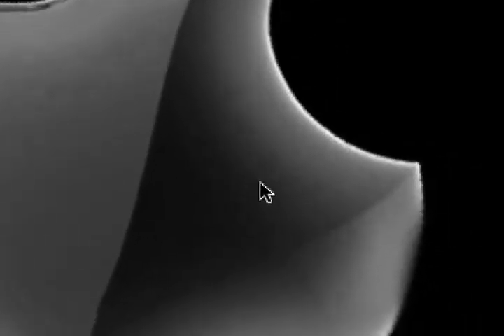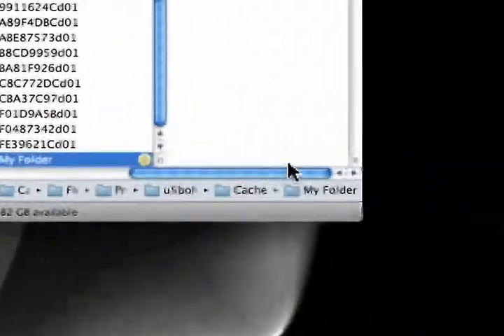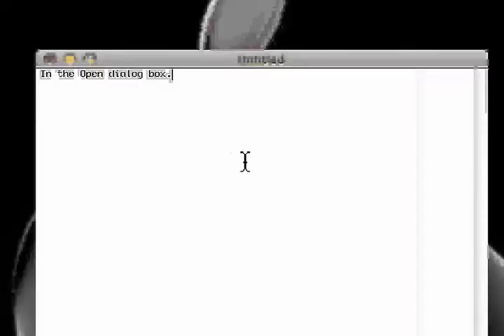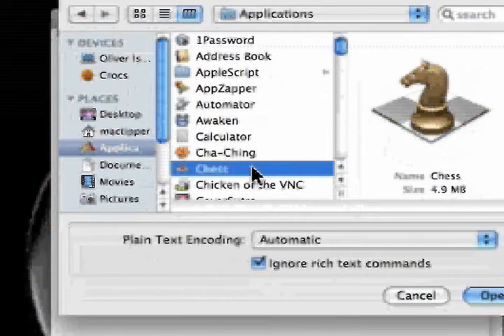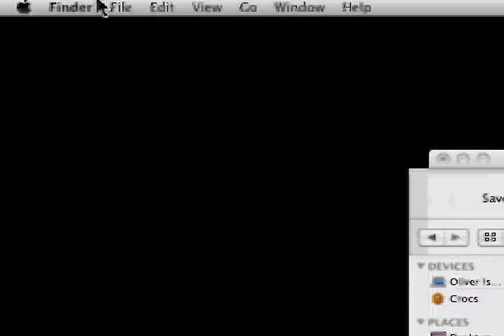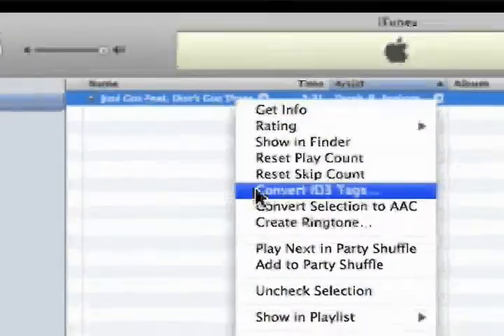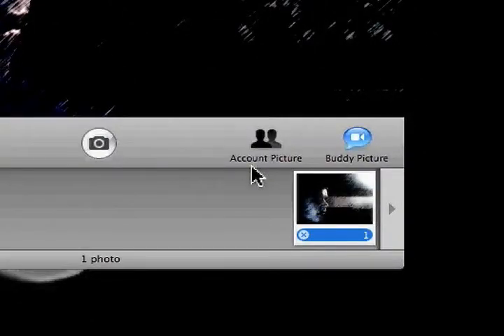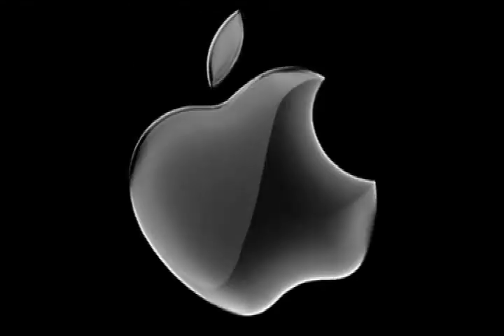Use Cmd-R to Reveal in Finder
Cmd-R is pretty much the go-to keyboard shortcut for revealing a file in Finder